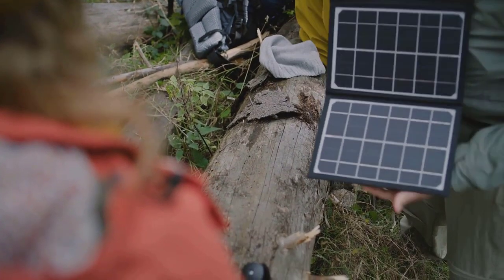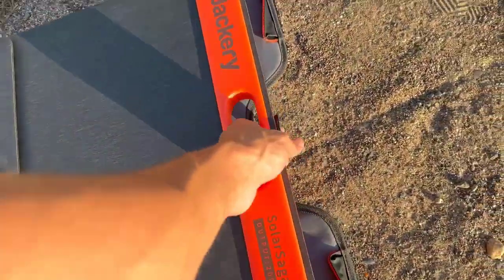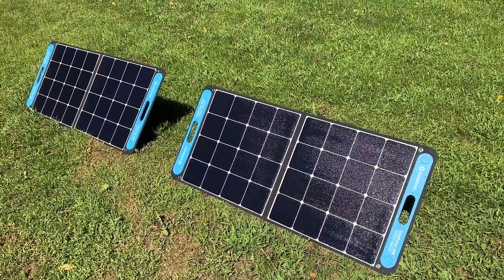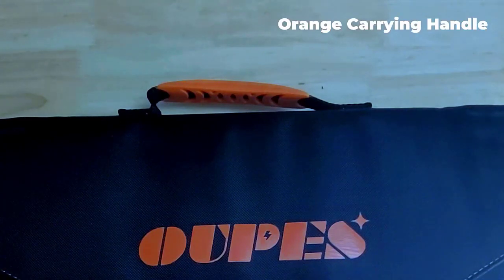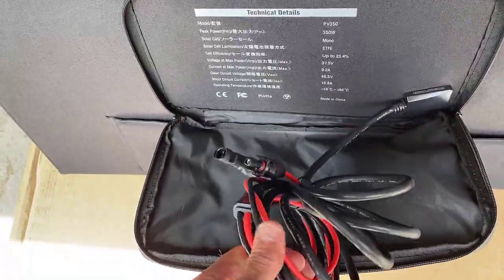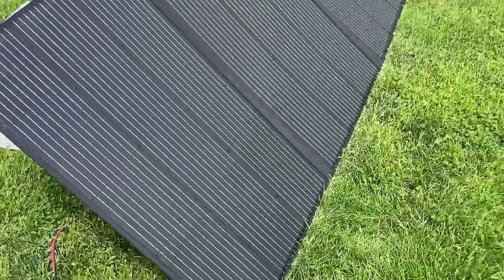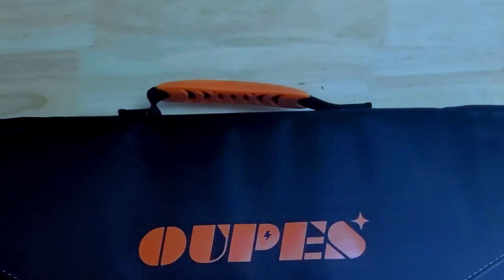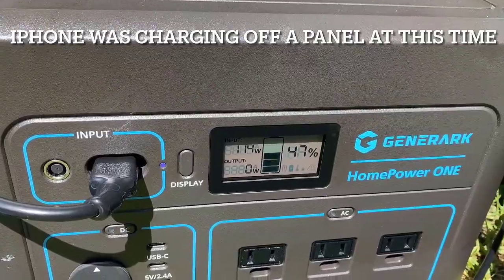Best Portable Solar Panels for Camping 2024 Reviews: Efficient, Lightweight, and Affordable Options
✅ Best Portable Solar Panels 👇
👉 Jackery SolarSaga 200
👉 Geneverse SolarPower ONE
👉 Oupes 100W Portable Solar Panel
👉 Bluetti PV350

Are you ready to harness the power of the sun wherever you go? In this video, we review the top portable solar panels of 2024, perfect for camping, RVs, off-grid adventures, and more! We'll cover the best overall, most affordable, lightest, and fastest charging panels, helping you choose the right one for your needs.

### Featured Solar Panels:
1. **Jackery SolarSaga 200** - Best Overall Portable Solar Panel
2. **Geneverse SolarPower ONE** - Best Affordable Portable Solar Panel
3. **Oupes 100W Portable Solar Panel** - Best Lightweight Portable Solar Panel
4. **Bluetti PV350** - Best Portable Solar Panel for Fast Charging

### Key Factors to Consider:
- Price
- Size
- Weight
- Efficiency
- Compatibility

Join us as we explore each of these top picks and give you tips on how to choose the best portable solar panel for your needs.

### Timestamps:
0:00 - Introduction
1:11 - Best Overall: Jackery SolarSaga 200
2:56 - Best Affordable: Geneverse SolarPower ONE
4:36 - Best Lightweight: Oupes 100W
6:17 - Best for Fast Charging: Bluetti PV350
8:12 - How to Choose the Best Portable Solar Panel
11:00 - Conclusion and Call to Action

Best Portable Solar Panels for Camping 2024 Reviews